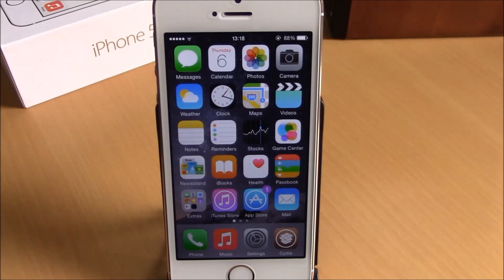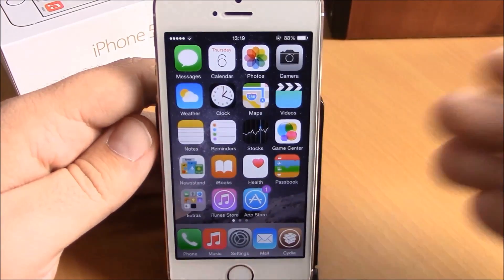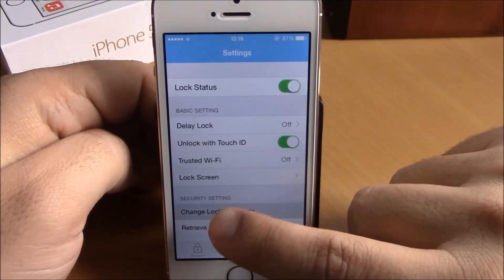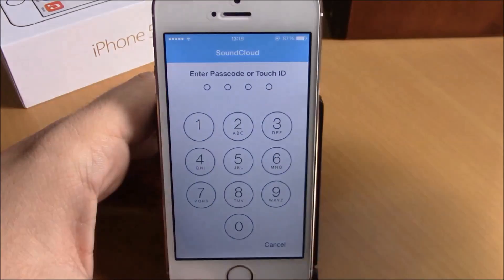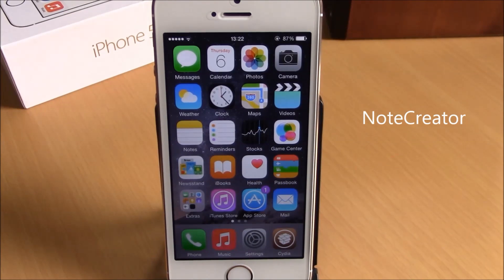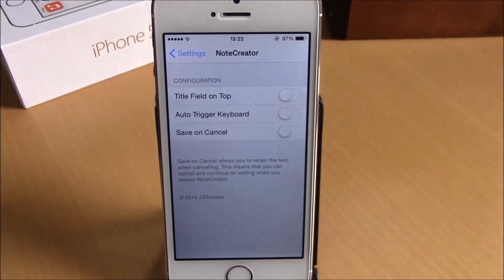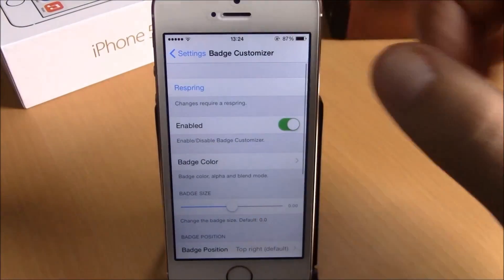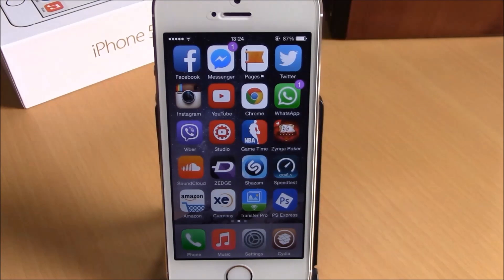BEST iOS 8 Jailbreak Cydia Tweaks - Week 1 November 2014